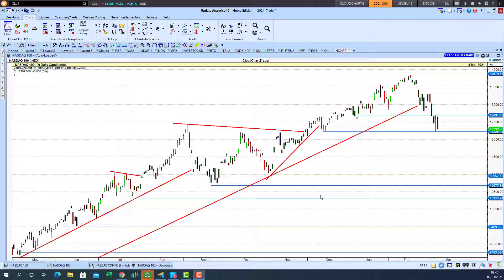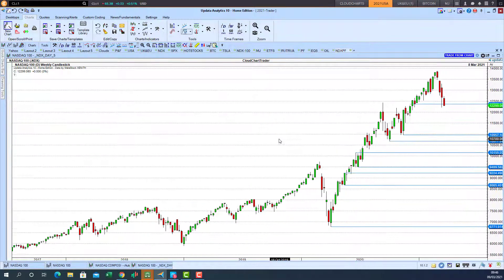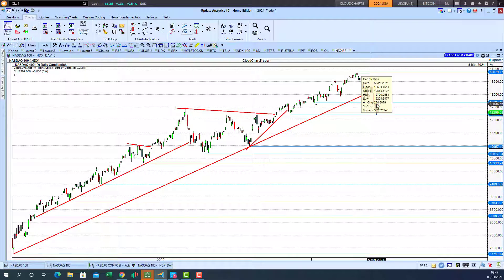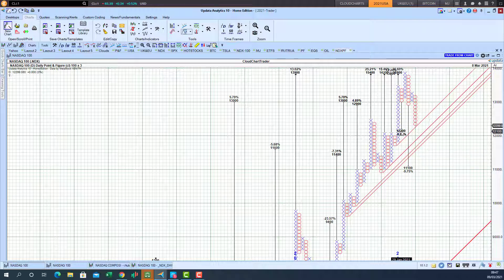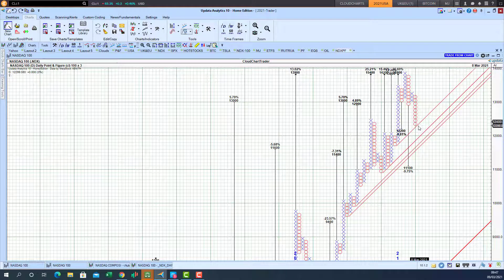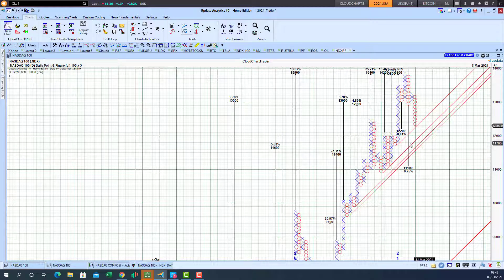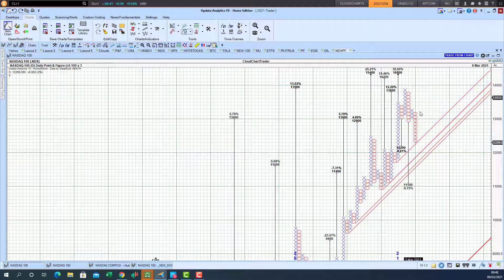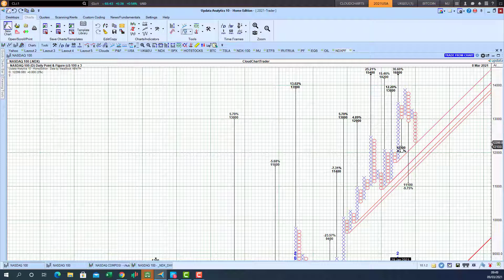Nasdaq 100 In rebound zone since close to key Point and Figure chart target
Nasdaq 100 In rebound zone since close to key Point and Figure chart target! Critical week ahead for a P&F chart reversal!